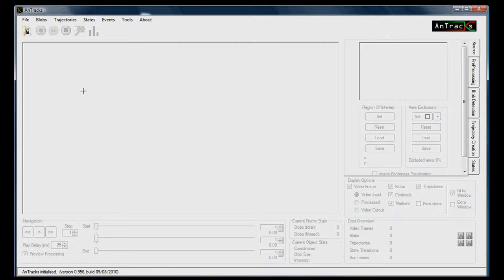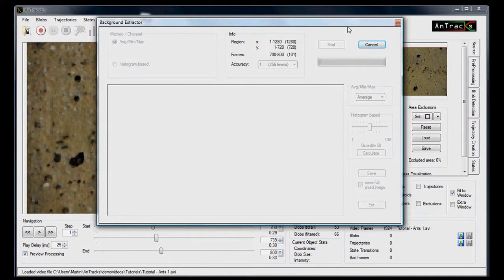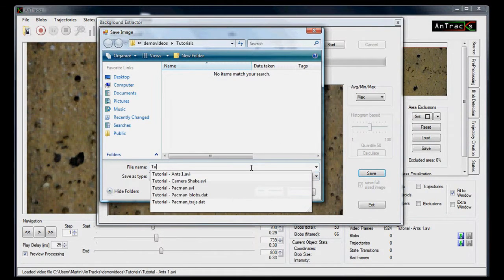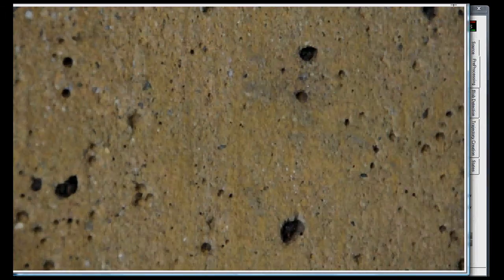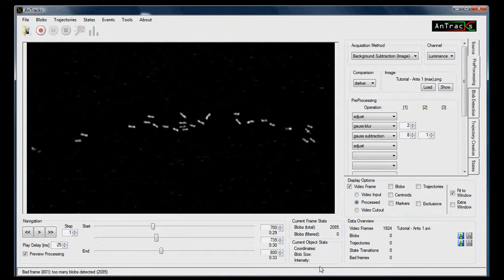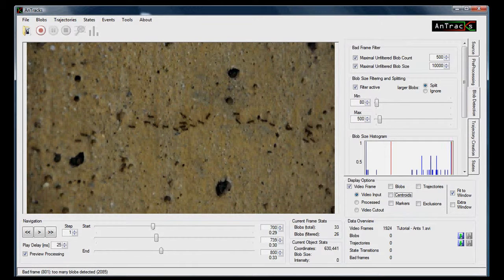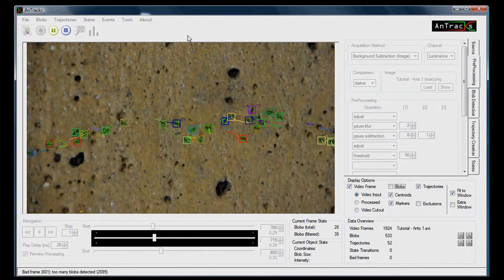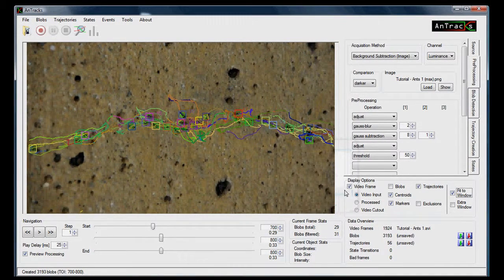AnTracks Tutorial - Using Background Subtraction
This video tutorial demonstrates some basic usage of AnTracks, and how to use Background Modeling for object detection.